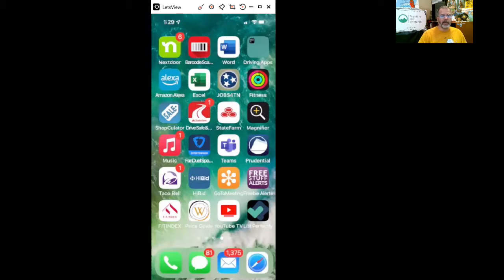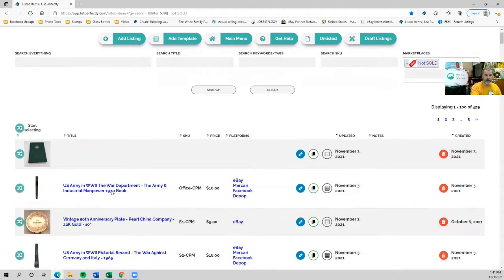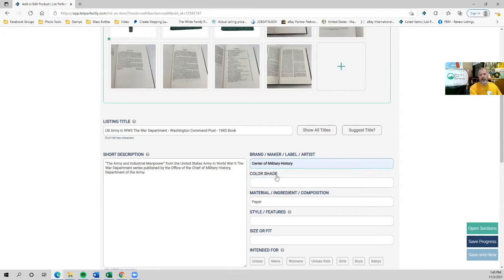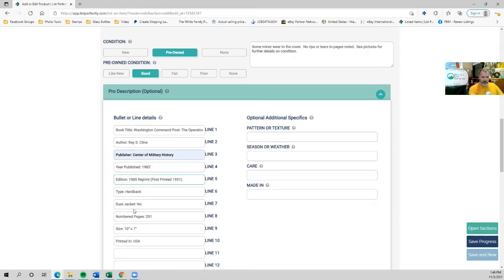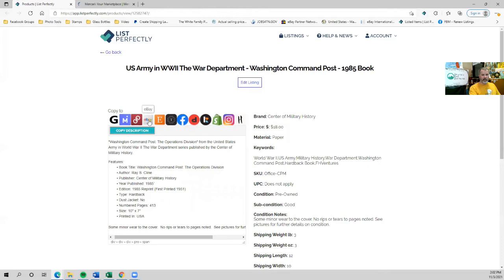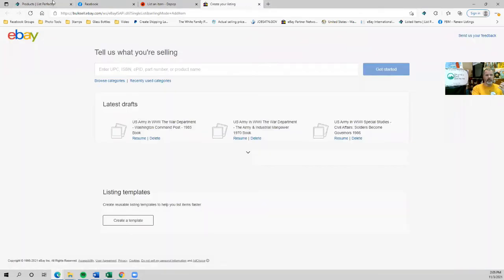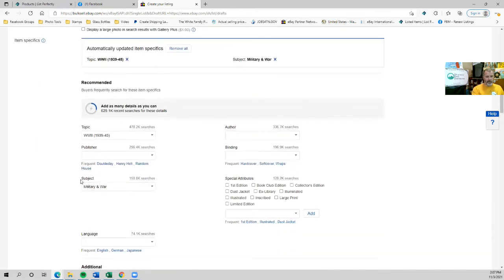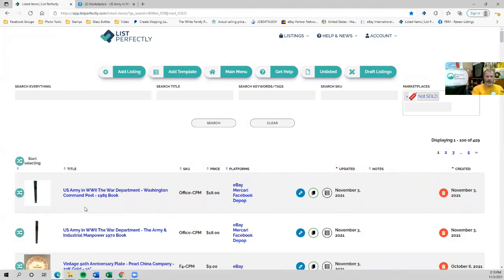Using List Perfectly Templates to Cross Post Similar Books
This video is similar to a previous video I did on how to use templates in List Perfectly to cross-post books.  This latest video incorporates some changes I have made to my listing flow since the original video and also focuses on templates to list similar types of books (i.e. books in the same series).   One great thing about List Perfectly is its flexibility in adapting to different workflows so you may not decide to follow this process exactly.  Hopefully though this video will give you some ideas on how to make List Perfectly work for you.